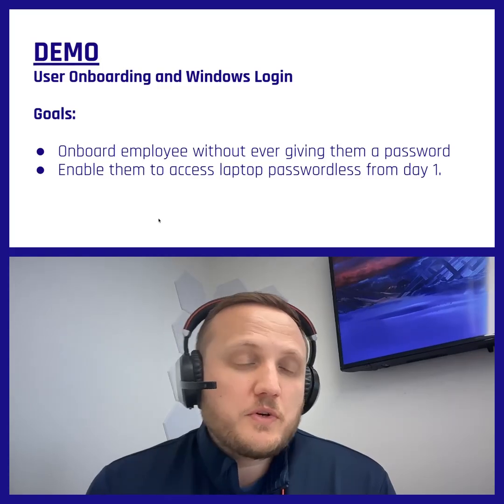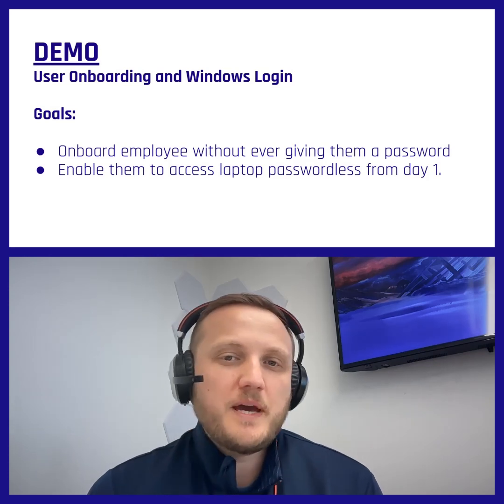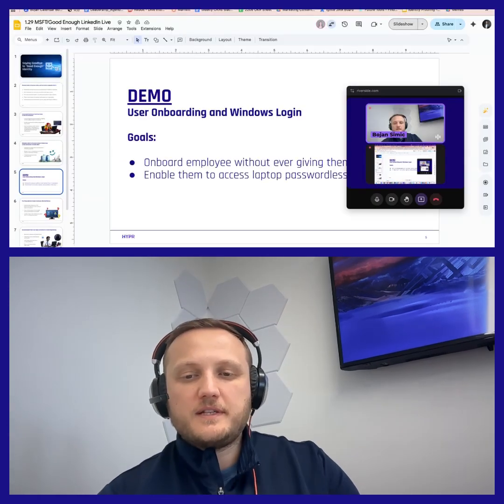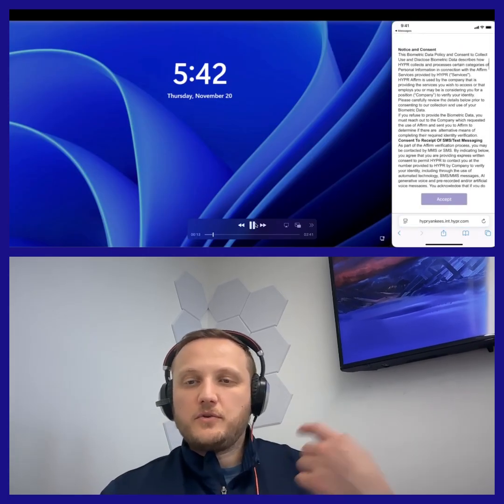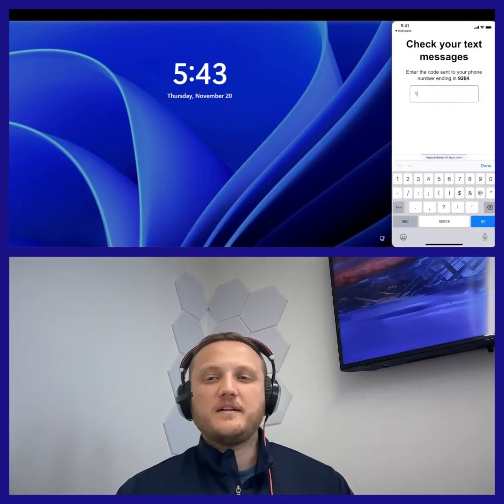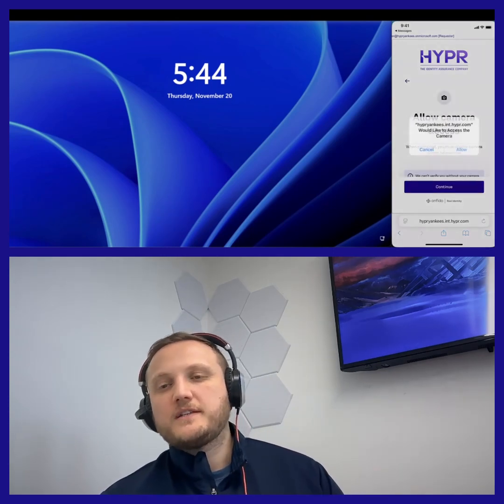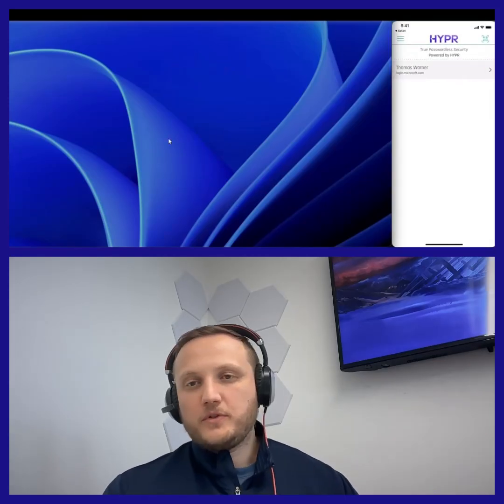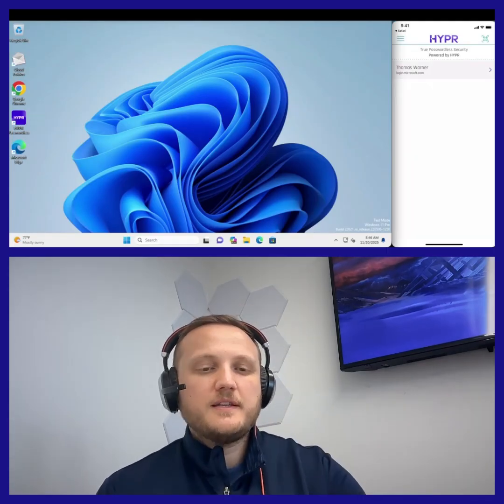Demo: User Onboarding and Windows Login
Most companies getting breached today are Microsoft customers.
Not because Microsoft is weak, but because identity risk lives outside what Microsoft controls.

Over 80% of breaches start with identity attacks: resets, help-desk fraud, stolen credentials, AI impersonation.

Keep Microsoft. Just don’t rely on it alone.